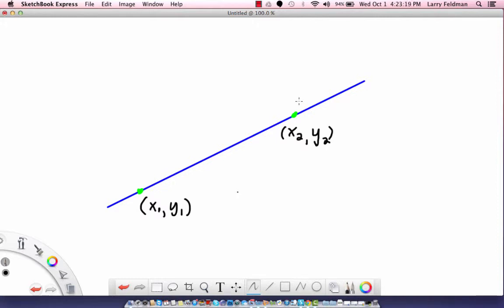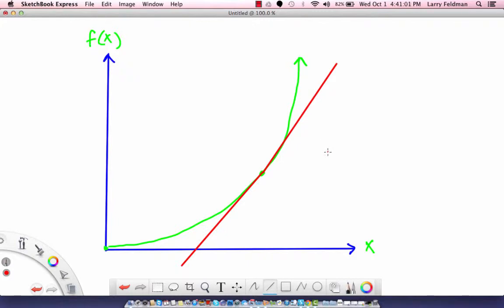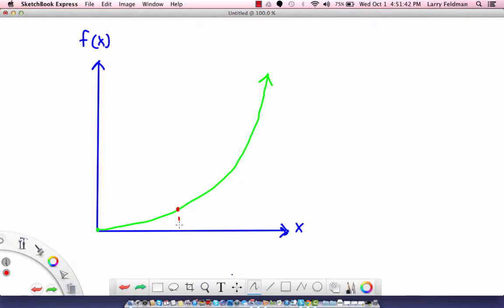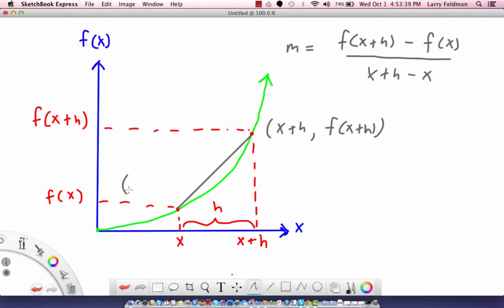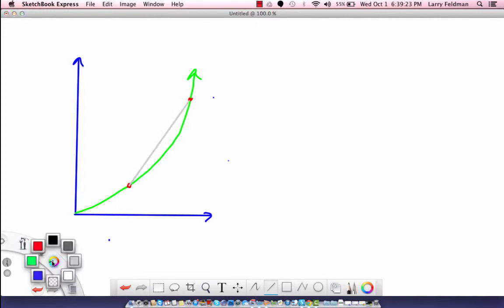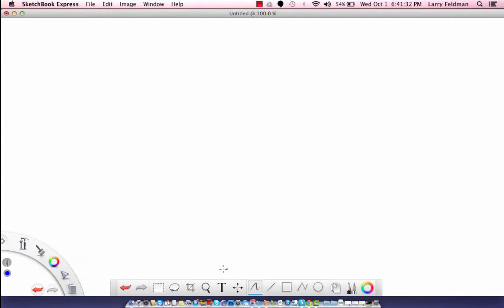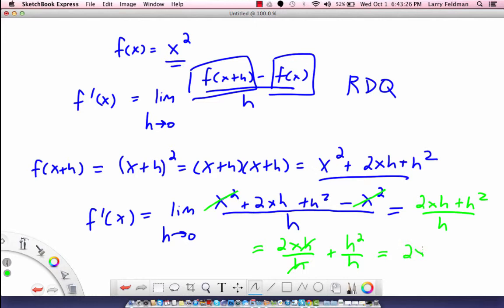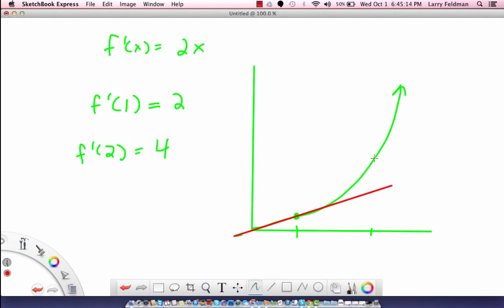Right Difference Quotient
This video explains how the RDQ (right difference quotient) is used to find the slope of a tangent line to a curve.